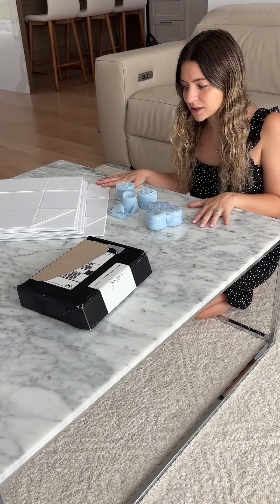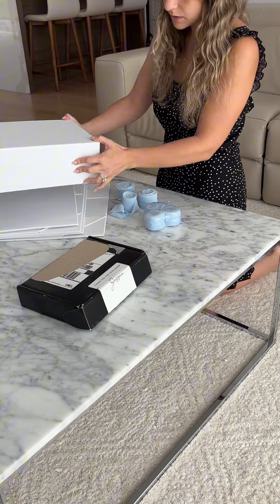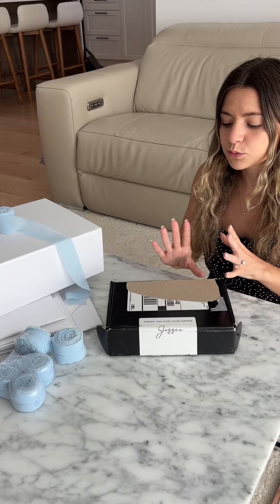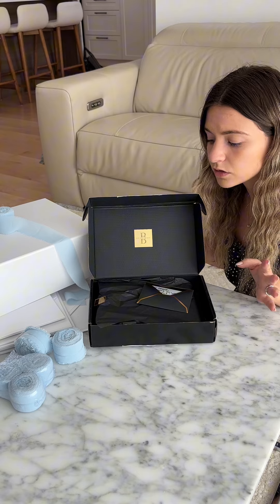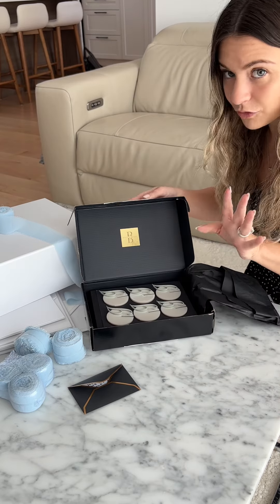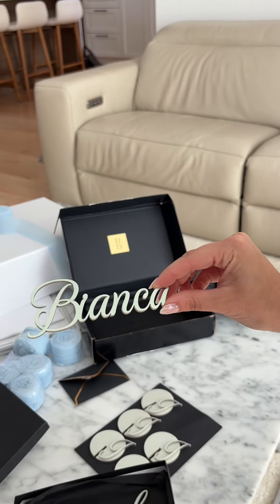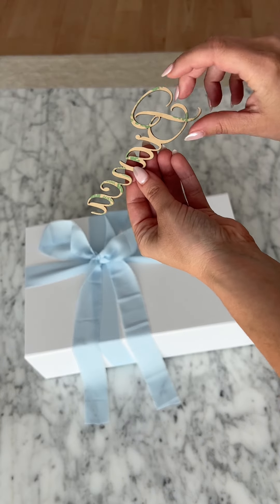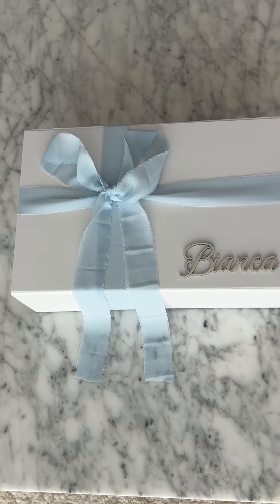Bridesmaid Proposal Box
Everything I'm using to build my bridesmaid proposal boxes!

Magnetic box and blue ribbon are from Amazon